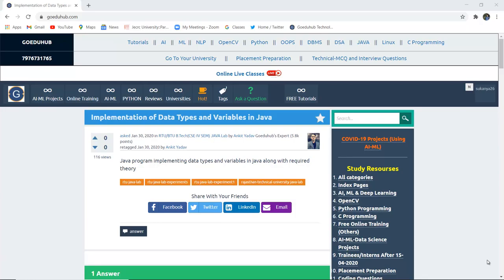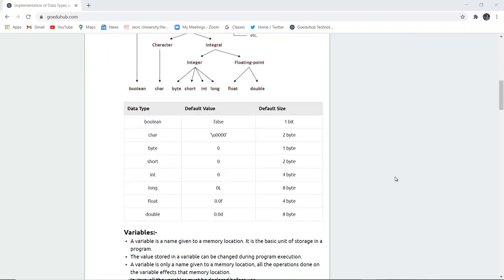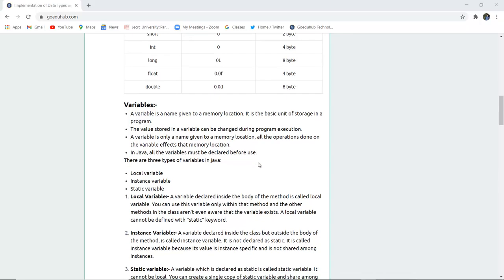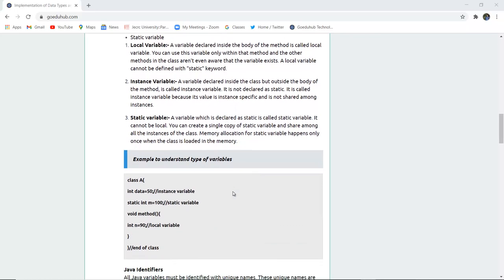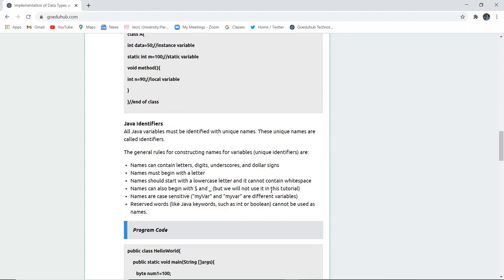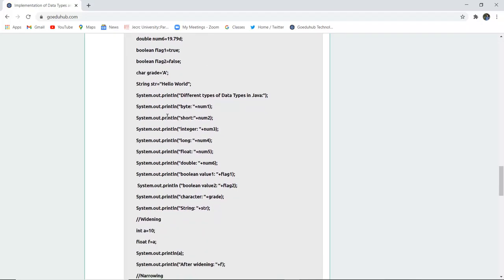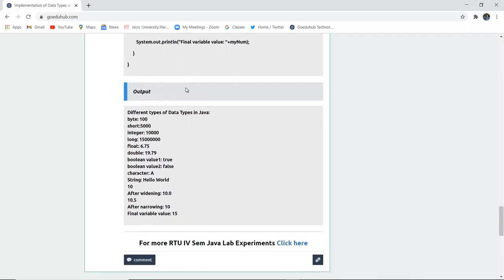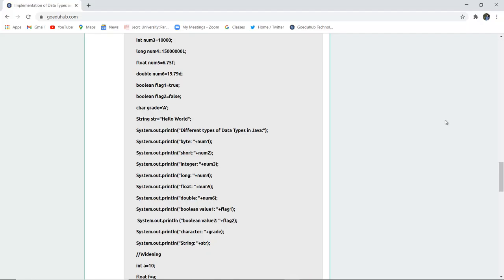Implementation of Data Types and Variables in Java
What are the variables and data types in Java?
What are data types in Java?